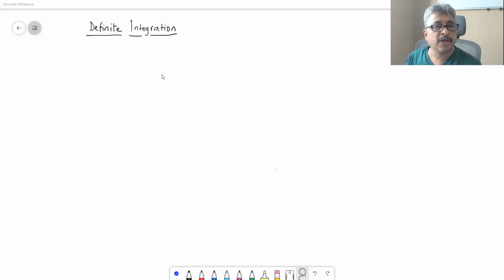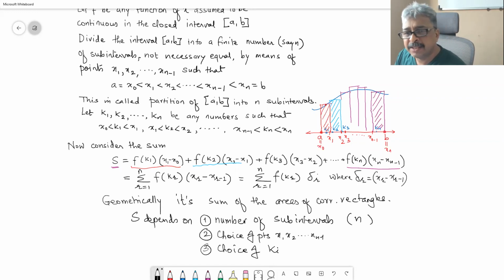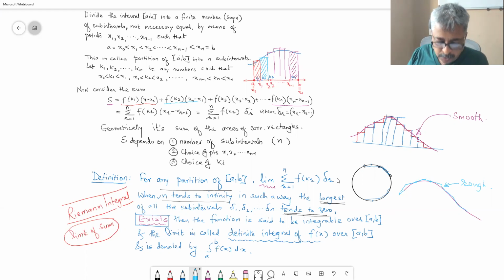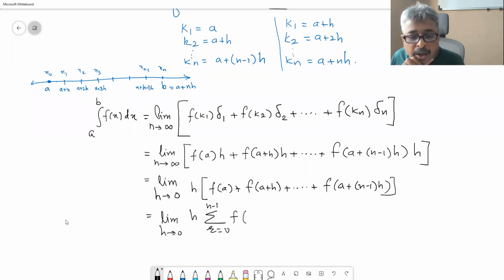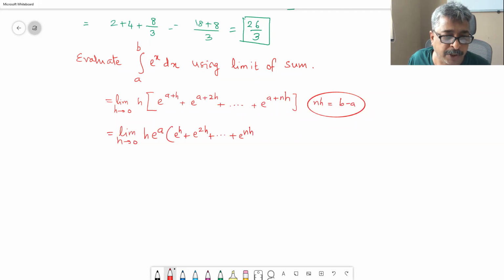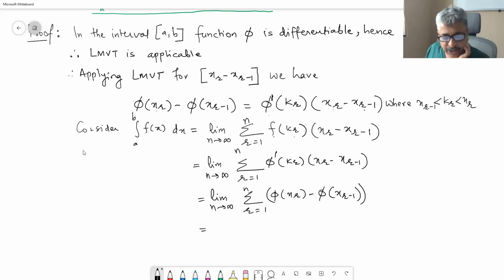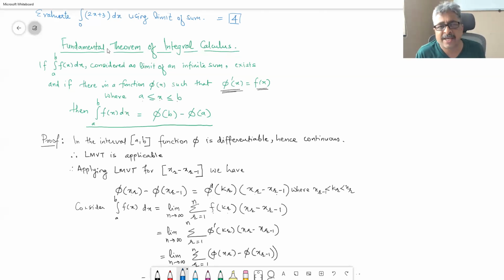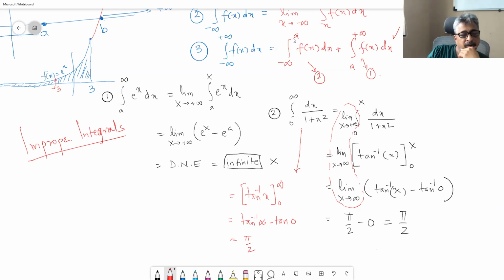Definite Integration 1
Definition, Limit of Sum, Fundamental Theorem of Integral Calculus, Improper integrals, examples.
Definite Integration 1, Subodh Pethe, M. Prakash Institute, Pune